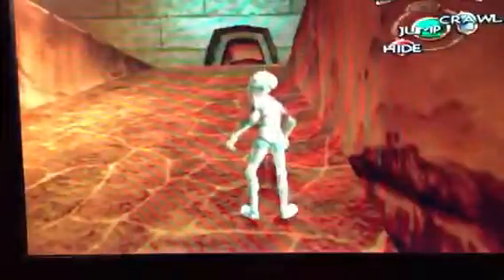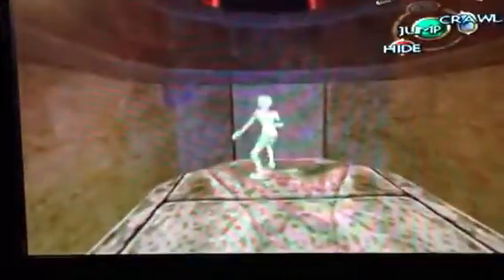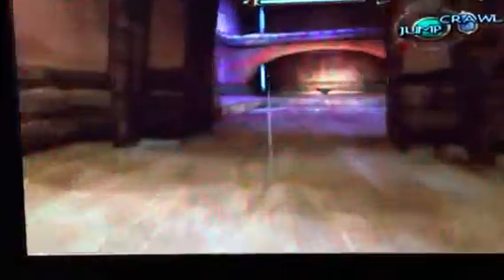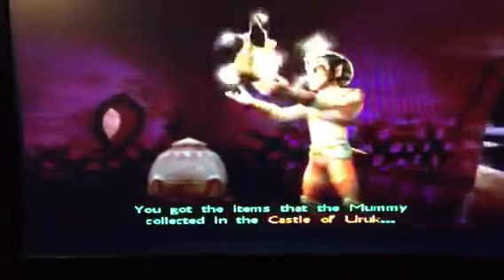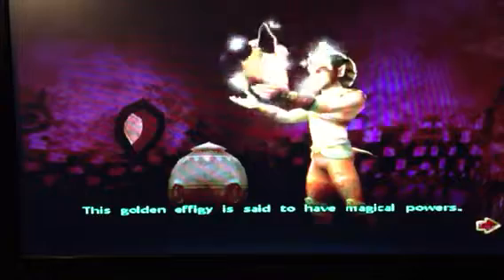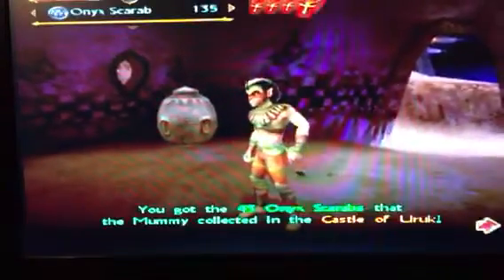Let's Play Sphinx and the Cursed Mummy Part 12- Uruk Castle 2 and Moving On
I do not own or claim to own any of the songs or images in my videos or own the copyrights to them unless stated otherwise. All copyright material belong to Nintendo and/or its composers/ co-developers.